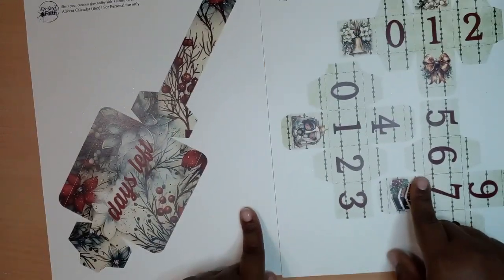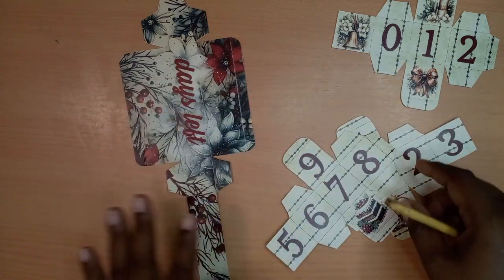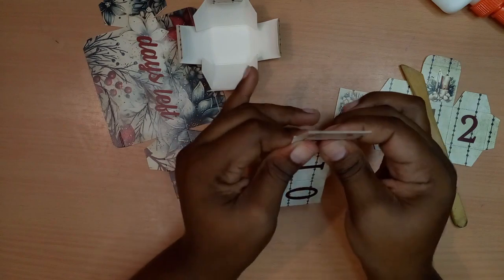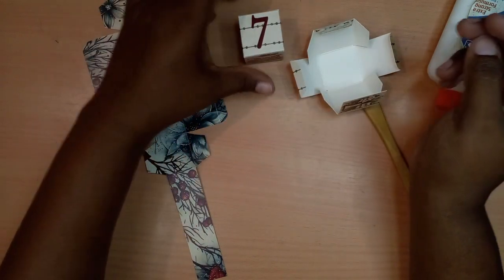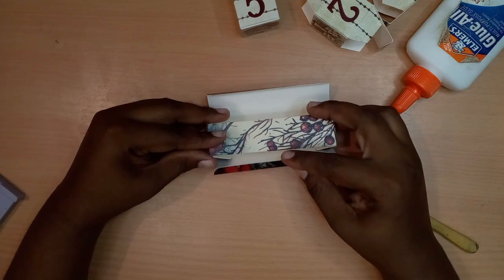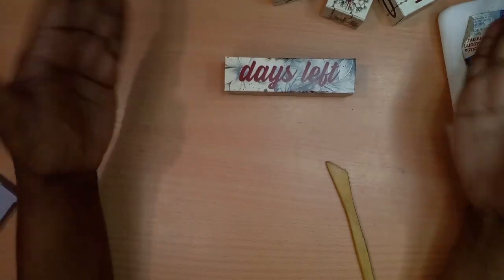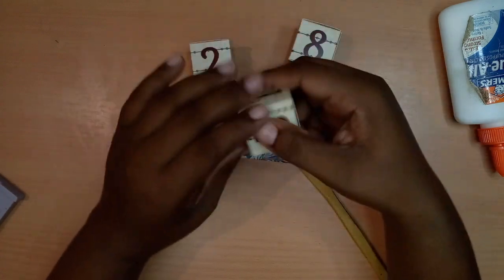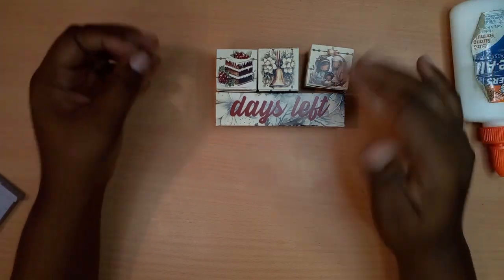Advent Calendar Cube Craft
All links are down below.